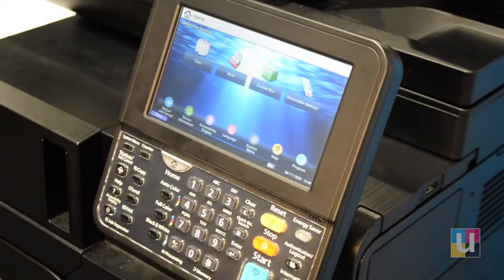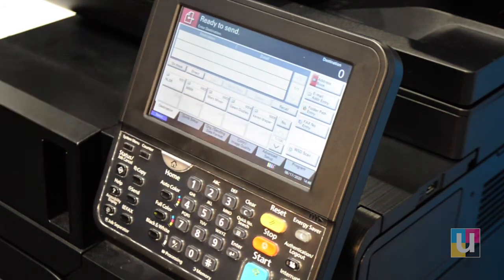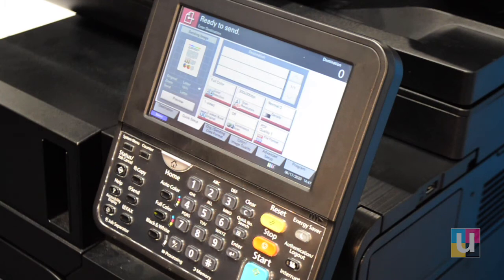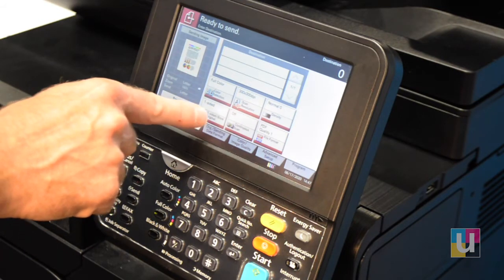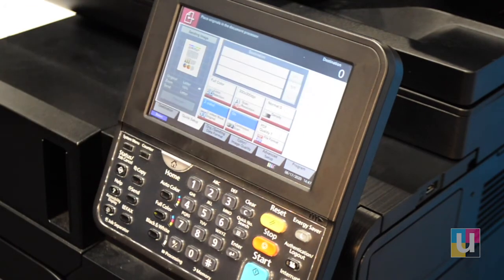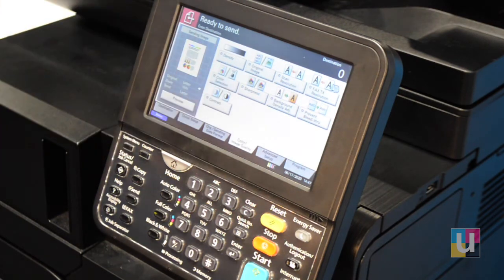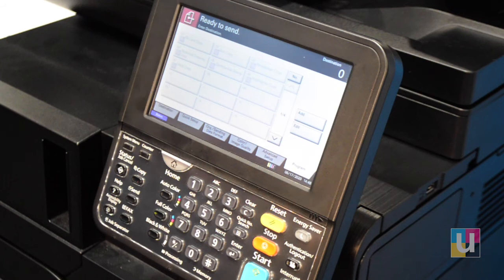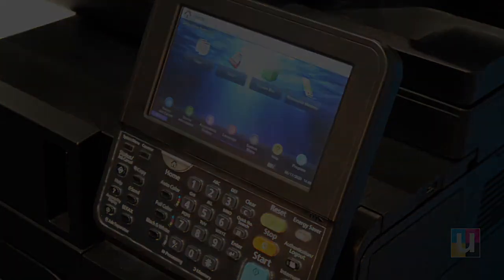Kyocera Scan To Email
In this video, a UBEO CSR will help walk you through how to use the scan to email function on a Kyocera 406CI. This is applicable to all Kyocera copiers.